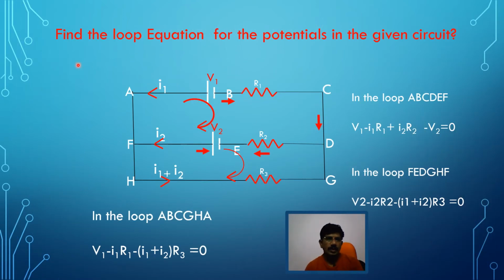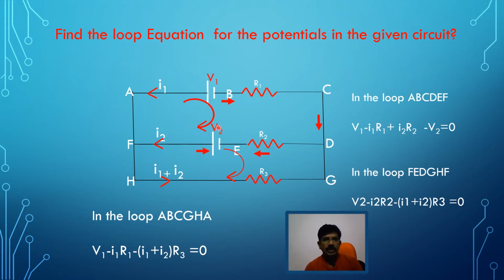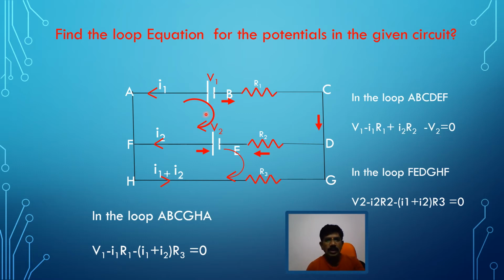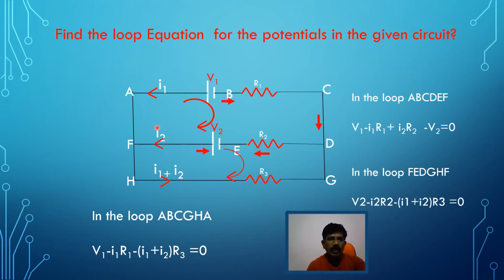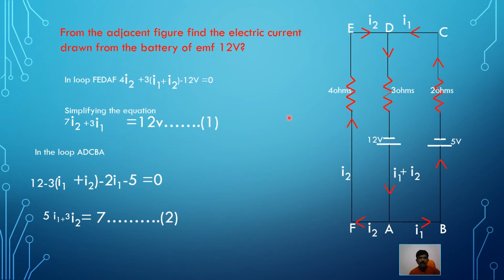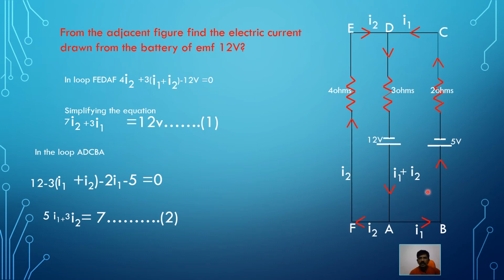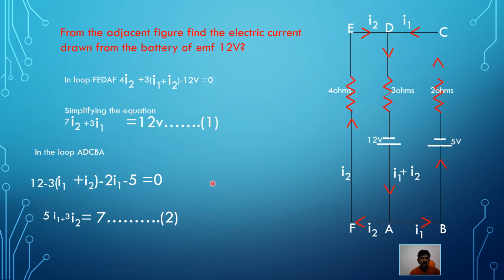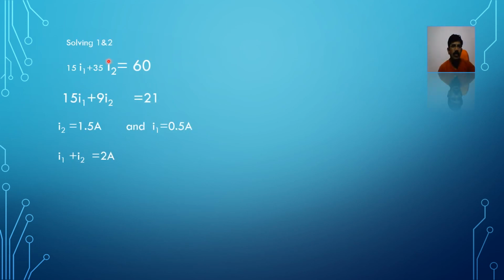How to solve Numerical Problems on Kirchhoff's law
CURRENT ELECTRICITY
KIRCHHOFF'S LOOP LAW
NUMERICAL PROBLEMS